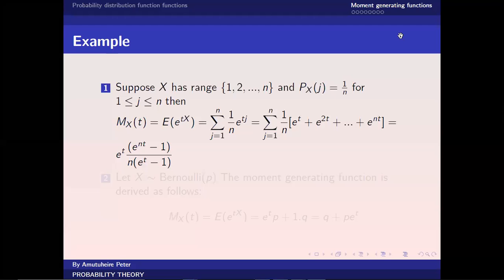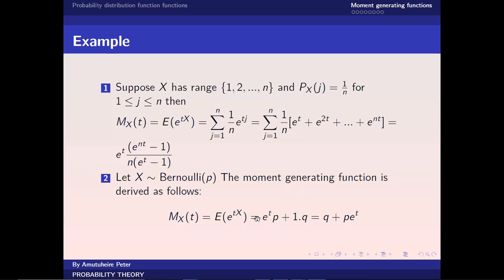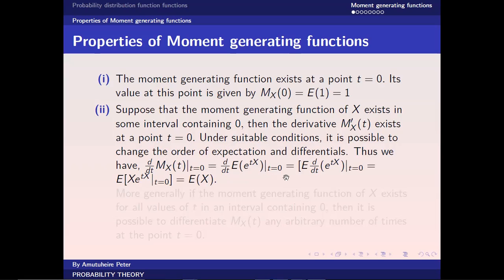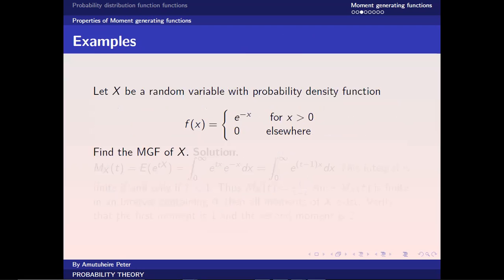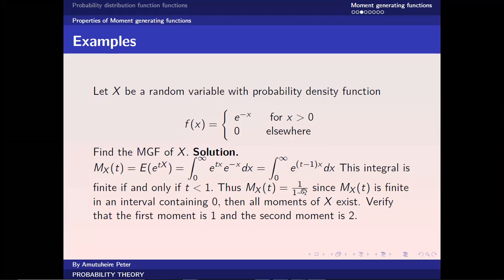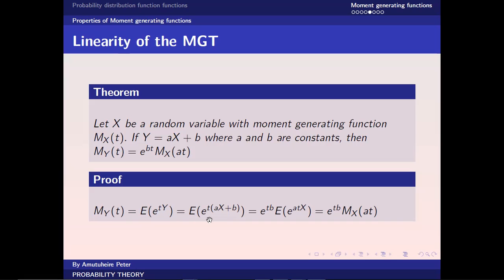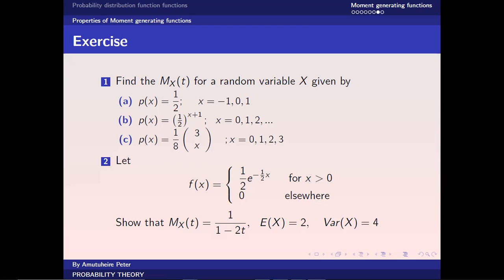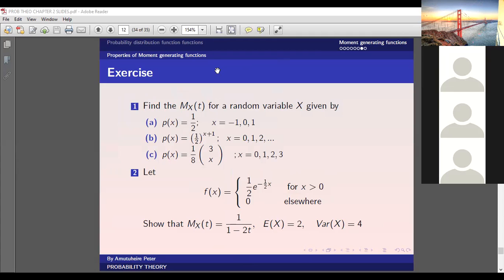MGTs Lecture two